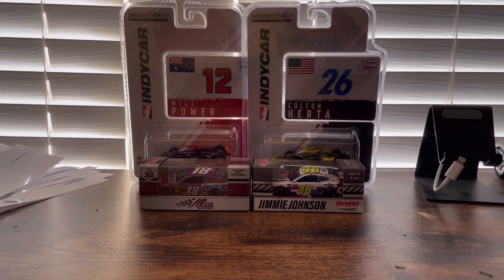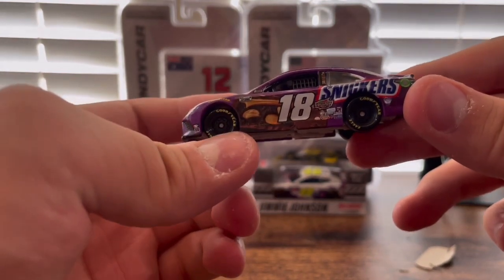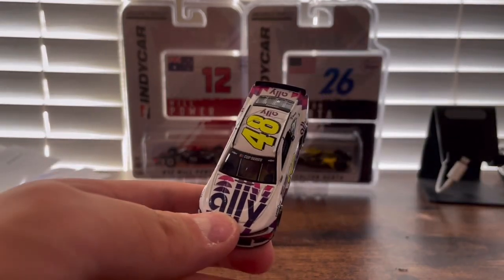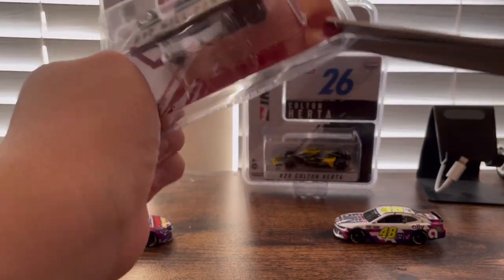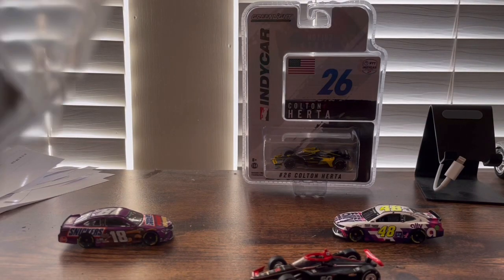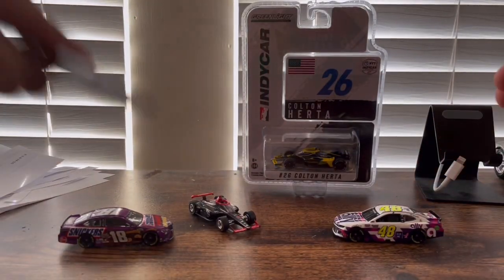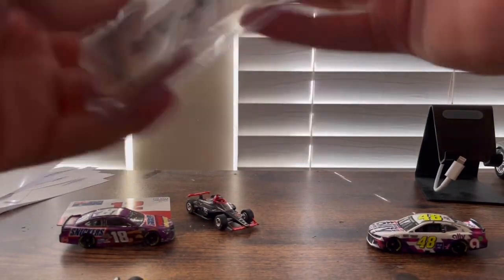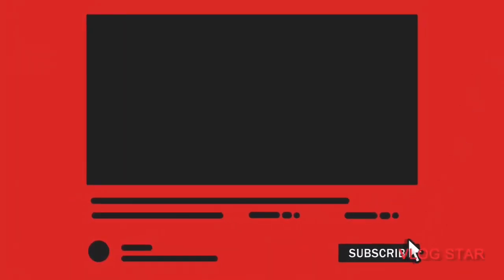What I got for christmas 2021